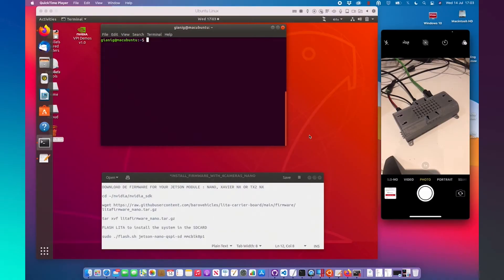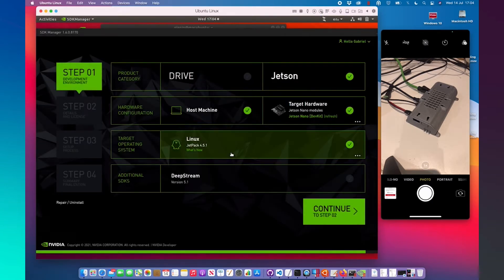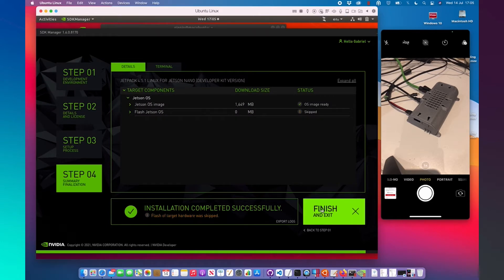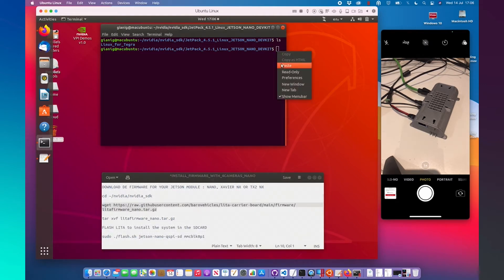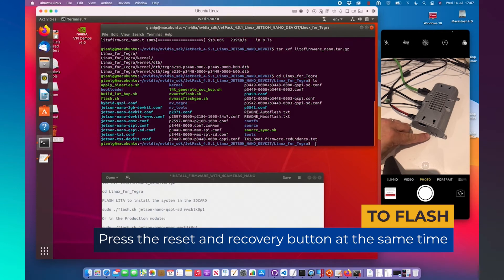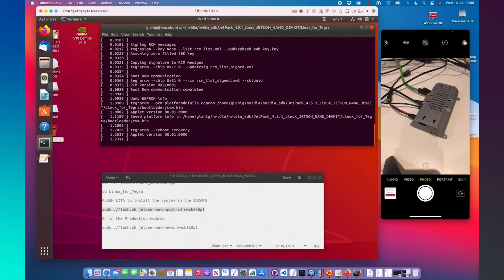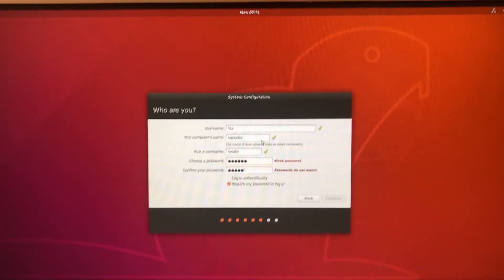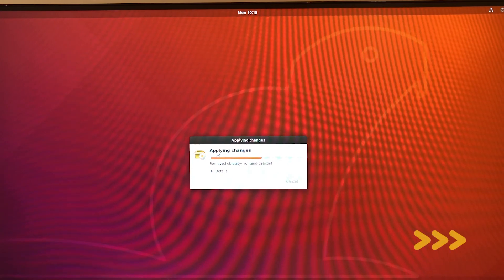How to Flash the Jetson NANO from an SD Card | Tutorial 2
Flashing the Jetson in the LITA Carrier Board
In this new video, we learn how to Flash the Jetson NANO in the LITA Carrier Board following a simple step-by-step tutorial.

You can get the LITA Carrier Board from the Baro Vehicles shop

How to Flash the Jetson NANO in the LITA Carrier Board | Tutorial 2